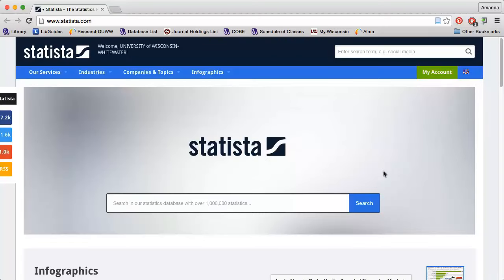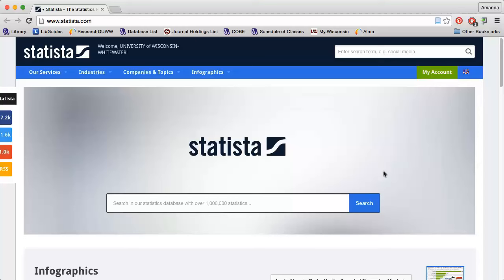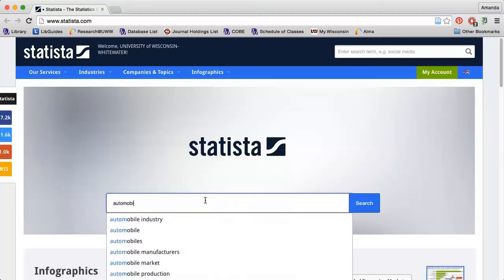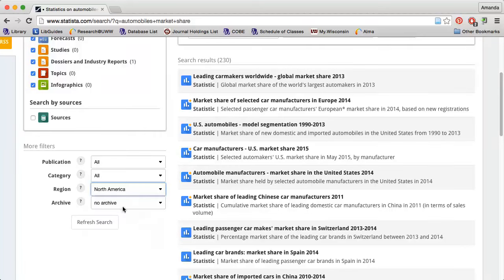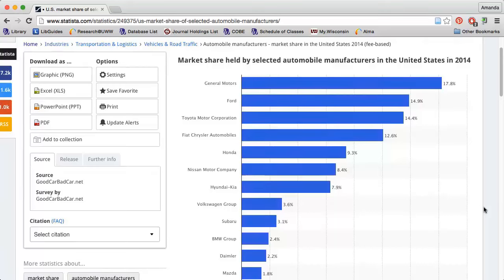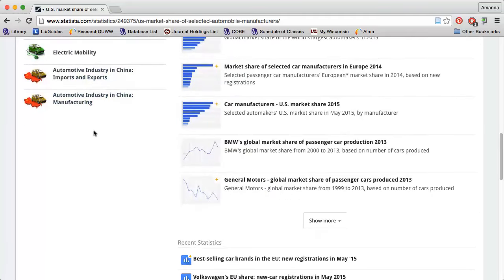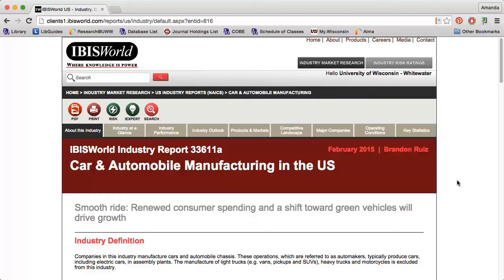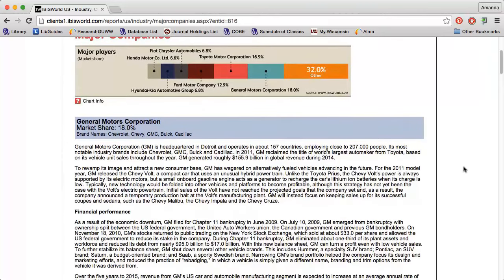Finding Market Share Information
This video describes how to use Statista and IBISWorld to find information on market share. Created by Amanda Howell, Reference & Instruction Librarian. Music